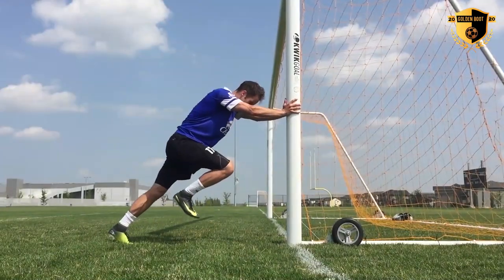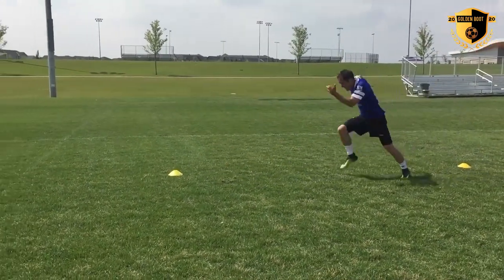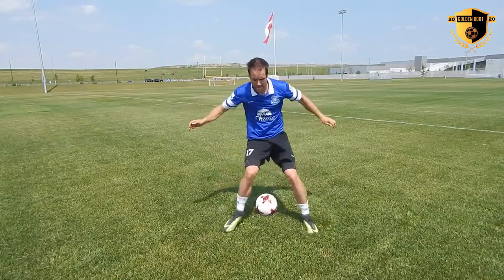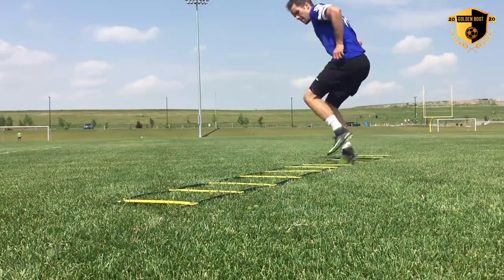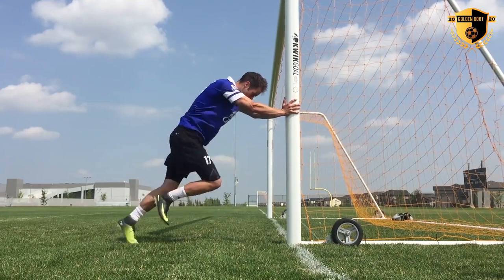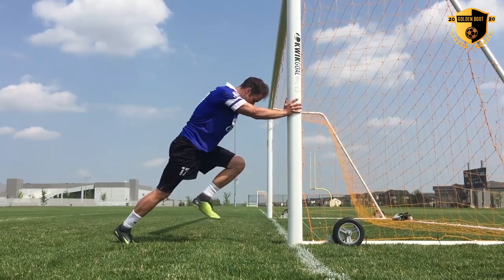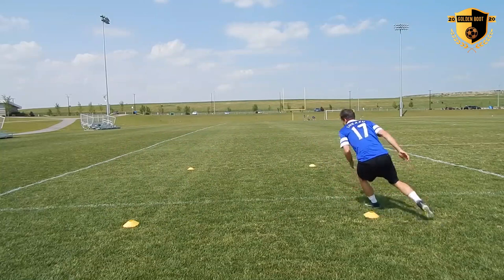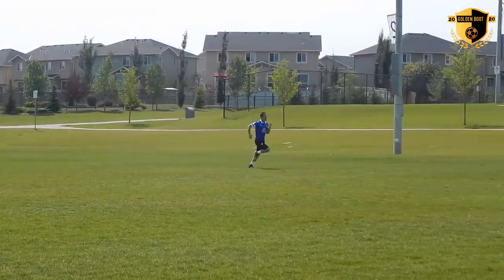FootBall | Soccer | Drills | Workouts |Training | Golden Boot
This Channel Golden Boot is all about training, watching and Loving Football (Soccer).
We will help you train like a professional footballer and also watch top ranked football videos, interesting goals, funny moments in football. Word Golden Boot is derived to make yourself train, think & watch like a professional footballer. We believe this Channel would be a complete entertainment for yourself.

Special Thanks to Progressive Soccer

Please visit Original Channel and keep supporting Progressive Soccer & their Team as well.

Progressive Soccer
Dylan Tooby